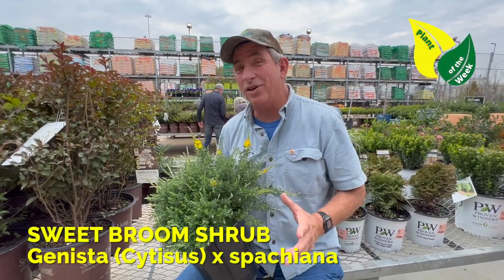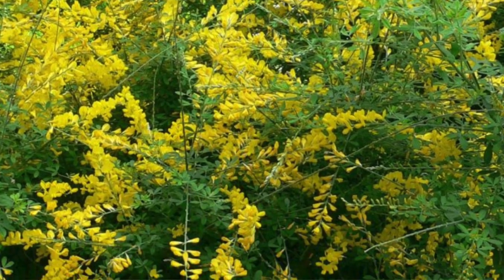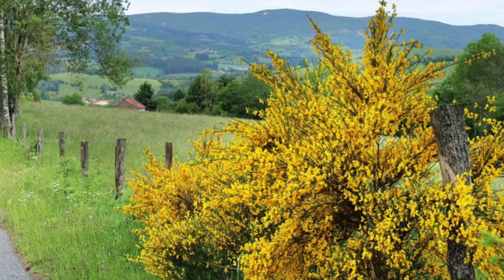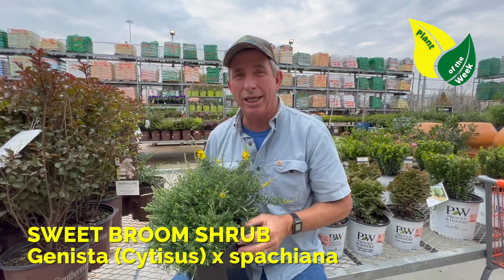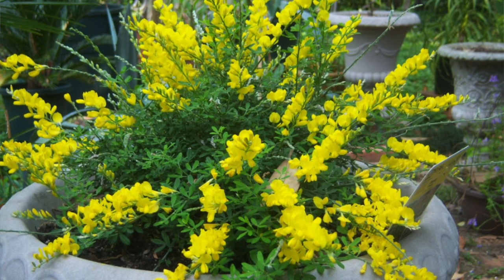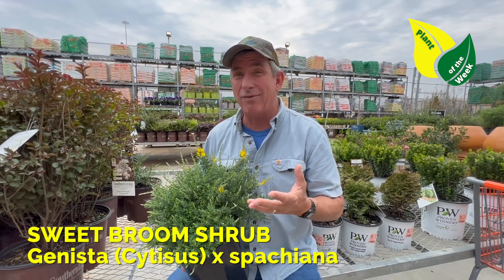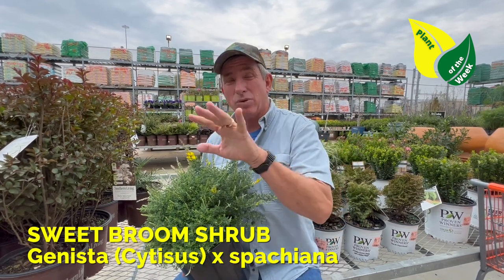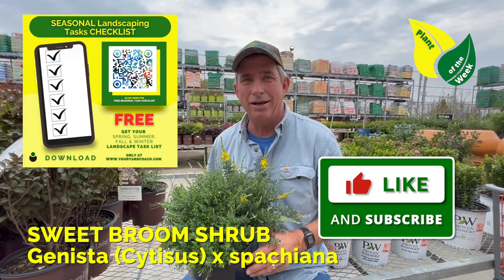SWEET BROOM SHRUB | Genista Cytisus x spachiana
Also, Check out the all New Patreon Page right The SWEET BROOM SHRUB (Genista cytisus x spachiana) is an Evergreen, vase-shaped shrub with arching branches and pinnate leaves of 3 oval green leaflets. Spikes of pea-like, fragrant yellow flowers in spring, followed by brown seed-pods.

15-Step DIY Landscaping Project Checklist (Guide + Bonus Podcast)